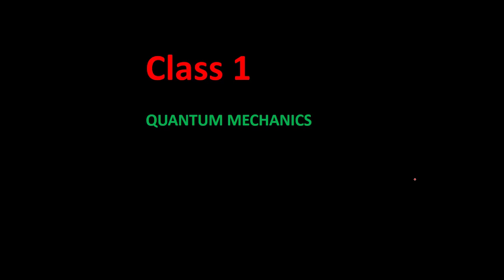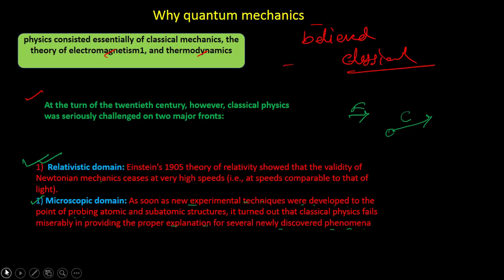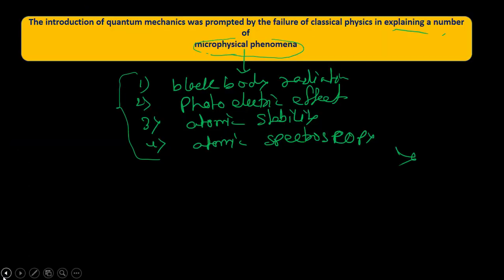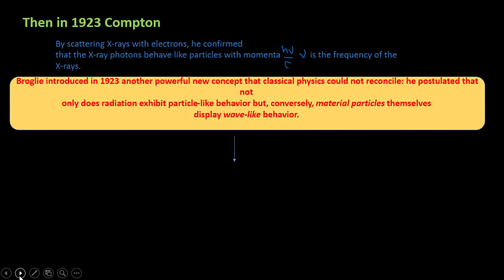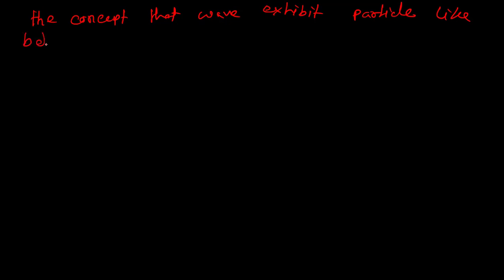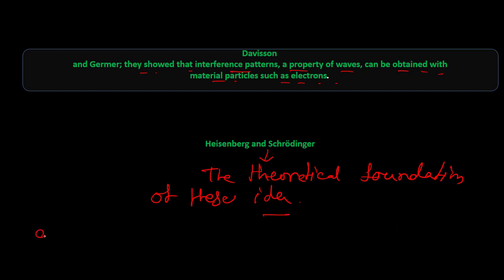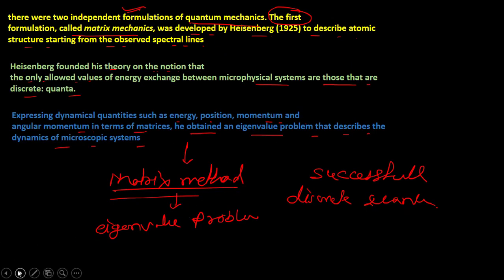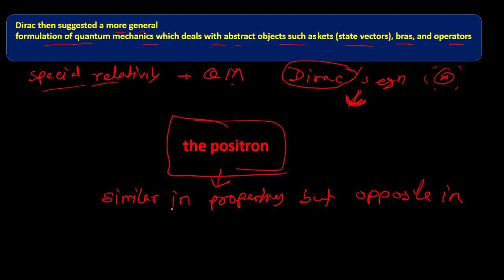HISTORY OF QUANTUM MECHANICS| PART 1|SPONTANEOUS PHYSICS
In my youtube channel spontaneous physics i will try to make you understand basic physics in easy manner| and comfortable language| this video contains| HISTORY OF QUANTUM MECHANICS| QUANTUM MECHANICS| PART 1|